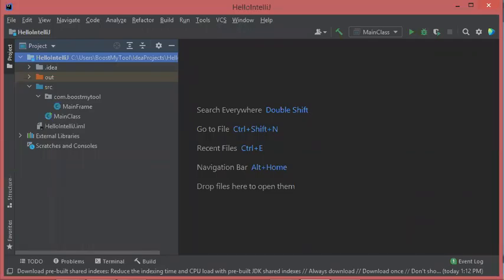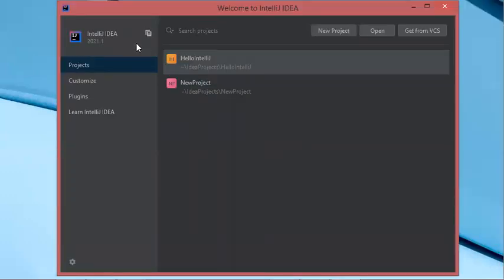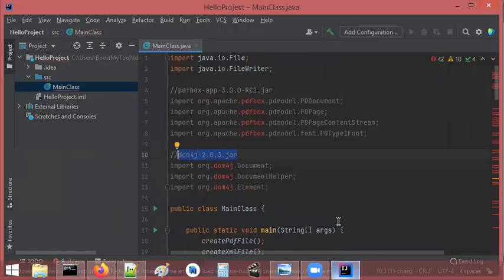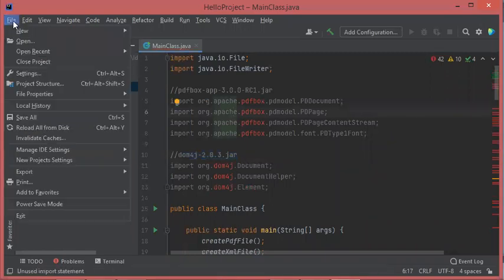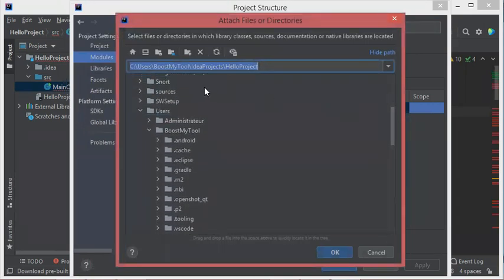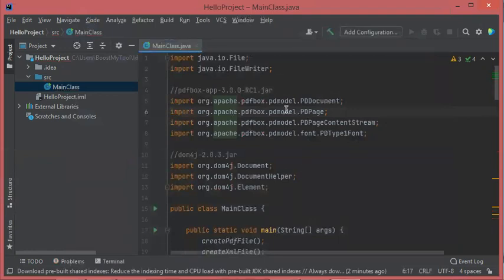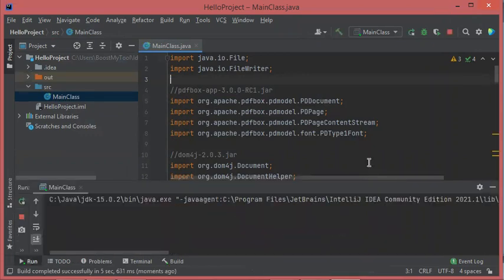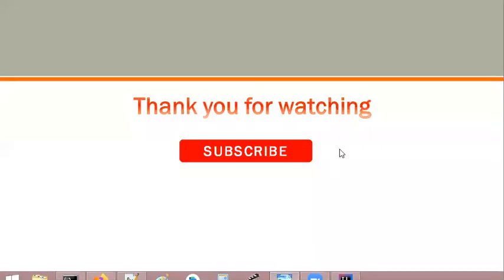Add JAR files to IntelliJ IDEA 2021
How to add an external jar file to a Java project using IntelliJ IDEA 2021 .